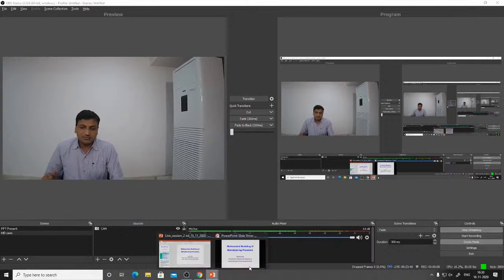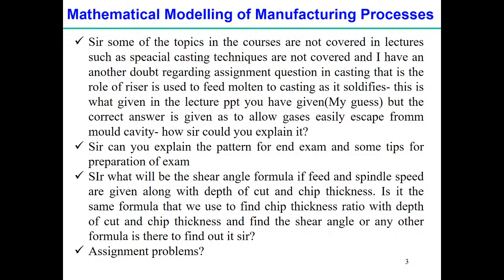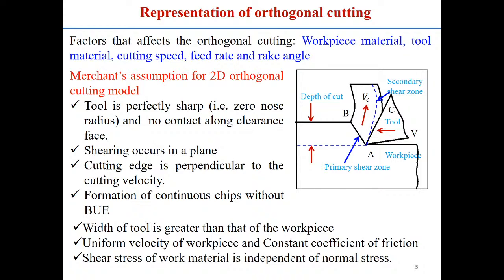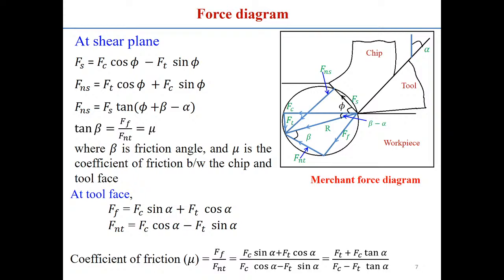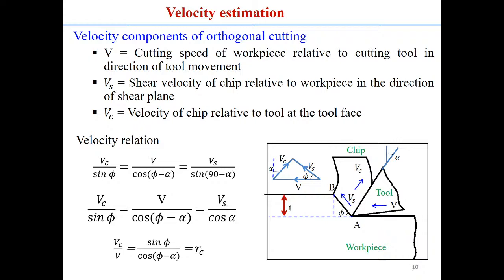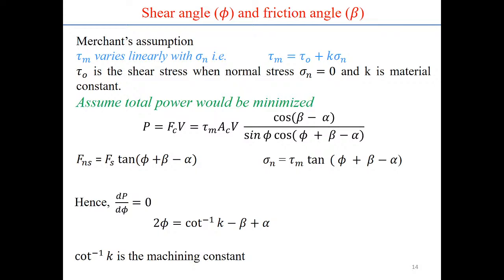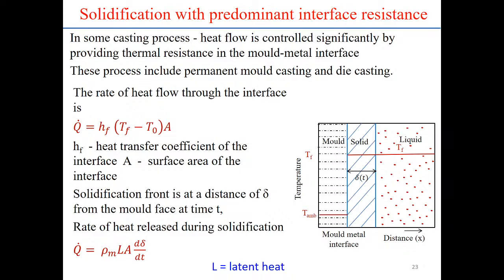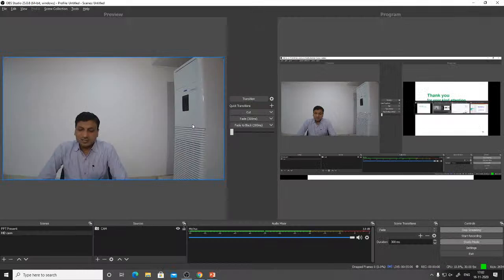Mathematical Modeling Of Manufacturing Processes (Live session 2)